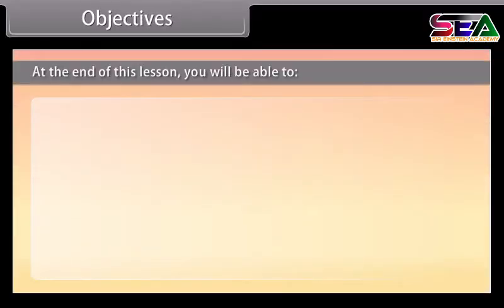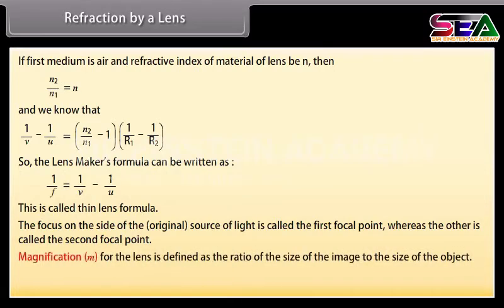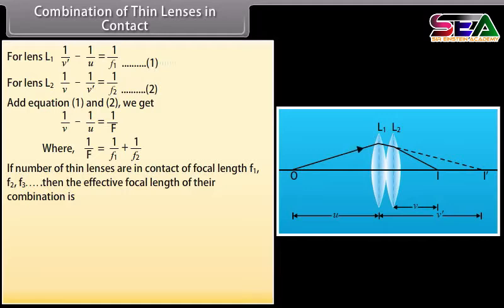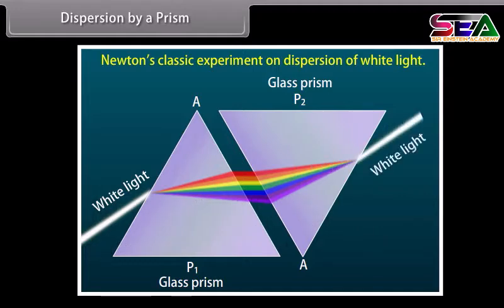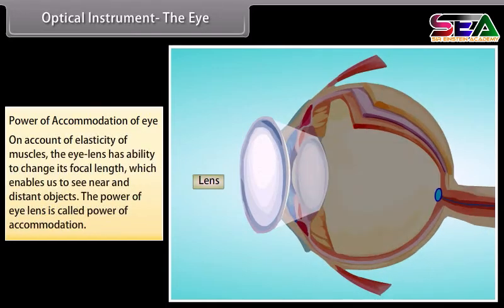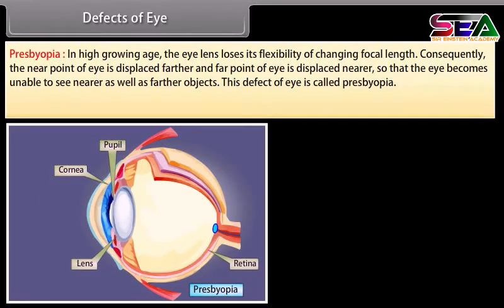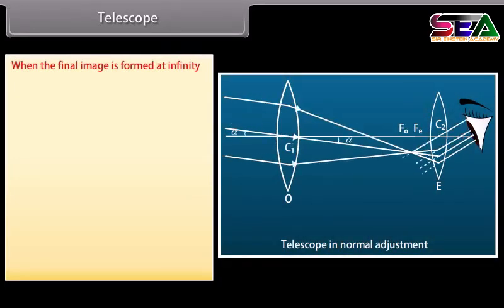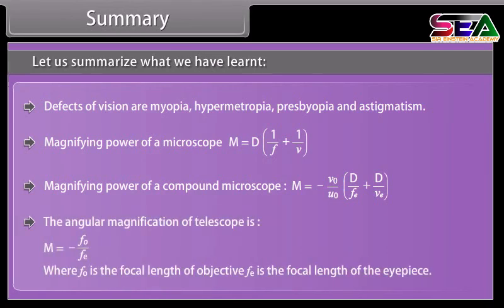Ray Optics and Optical instruments Part 2 Class 11 Physics